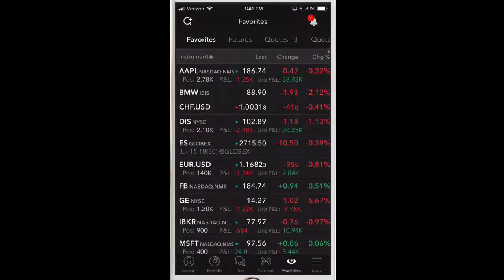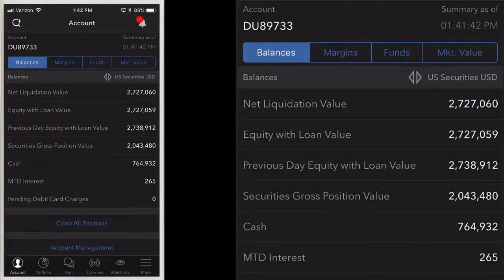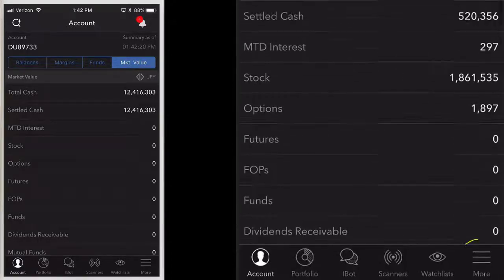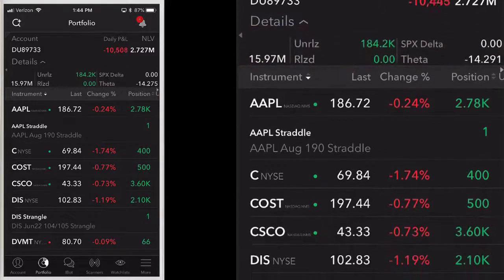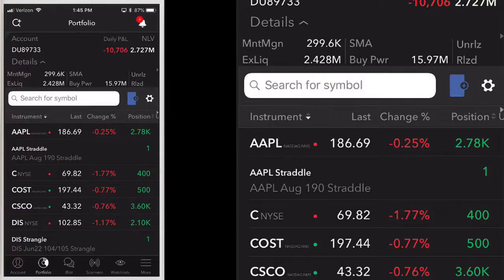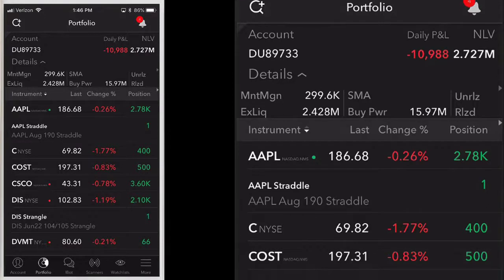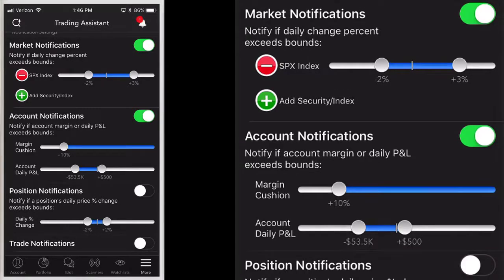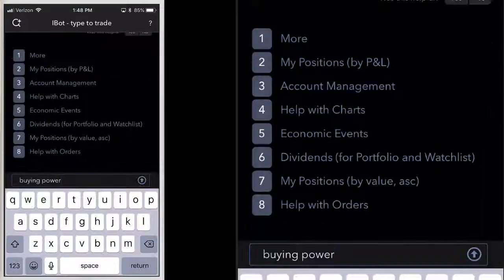Short Video - Monitor Account and Portfolio with IBKR Mobile on the iPhone®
In this short video we’ll be discussing monitoring your account balances and portfolio using IBKR Mobile on the iPhone.  You’ll learn how to:
• View your account balances, margin requirements, available funds and market value
• Access mobile Account Management for additional reports and to update trade permissions and market data subscriptions
• View your portfolio and daily P&L, plus how to customize and rearrange the column headers
• Manage your notifications and set-up the Trading Assistant for price, position and trade alerts